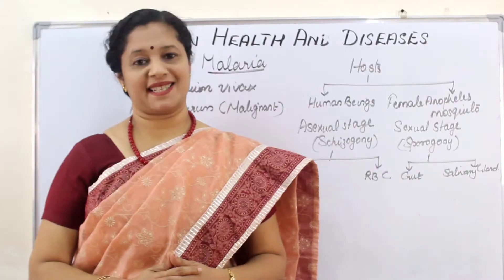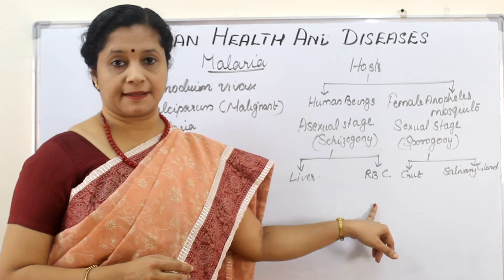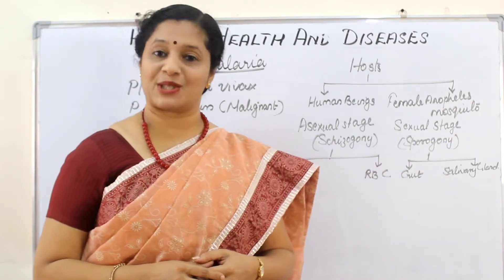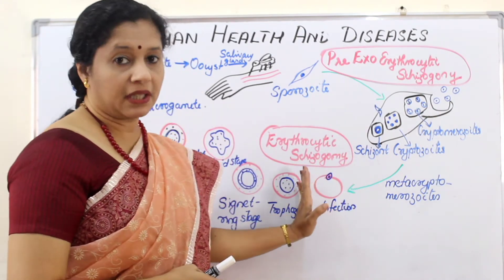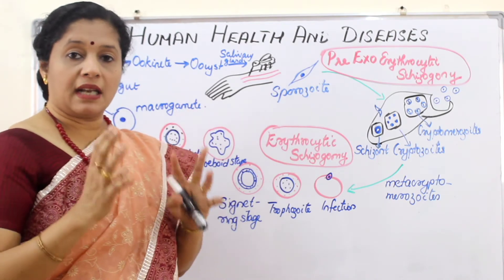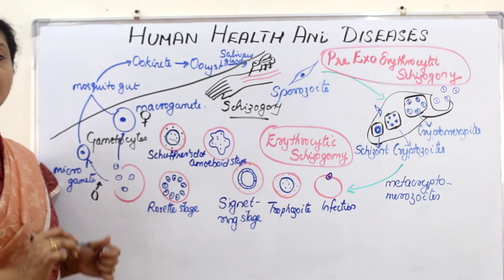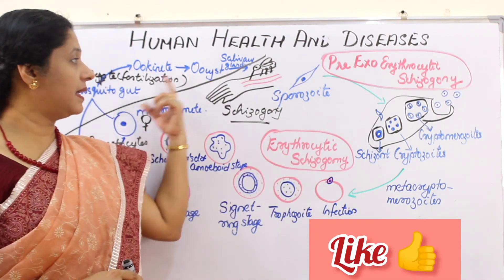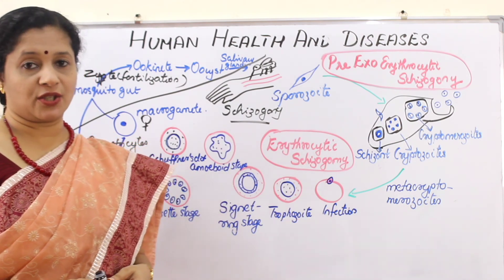NEET: CLASS12: HUMAN HEALTH AND DISEASES: PART2: MALARIA (LIFE CYCLE OF PLASMODIUM)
Playlist - Human health and diseases